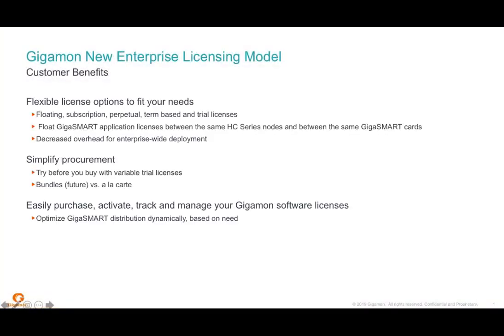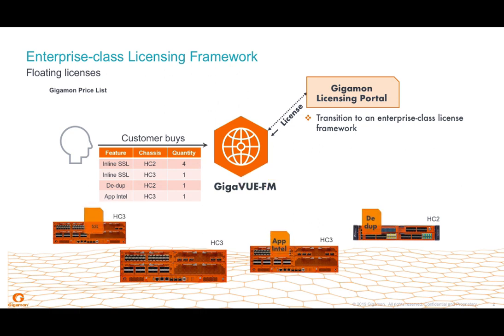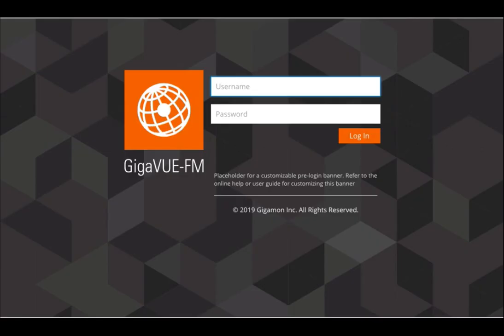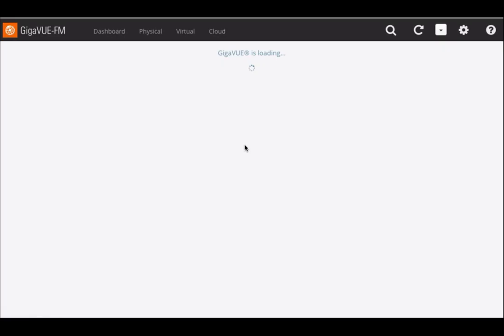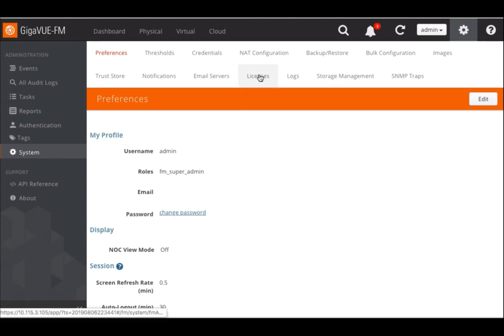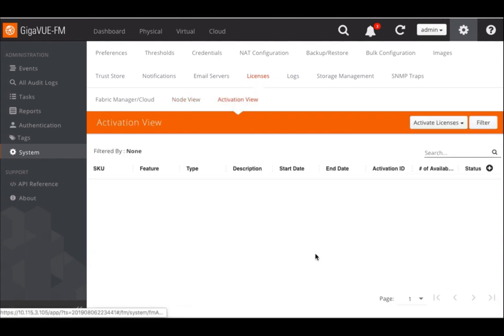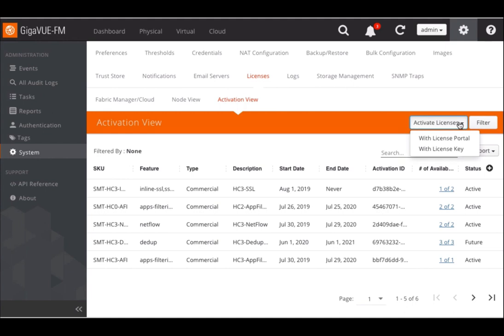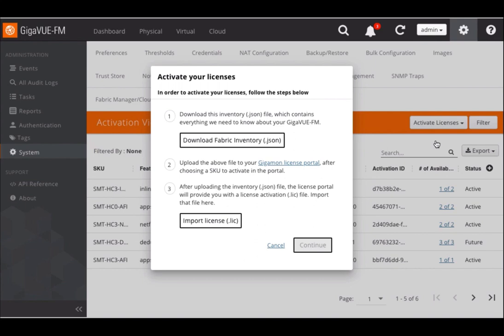Video 1 of 3: for Gigamon Enterprise License Platform: How to download the inventory file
Customers must have GigaVUE-FM 5.7 to float GigaSMART applications between GigaSMART cards within the same HC Series nodes.  This new feature is enabled through the new Gigamon Enterprise License Platform.  In this video we will show you how to download the inventory file that lists all assets that are managed by the GigaVUE-FM .